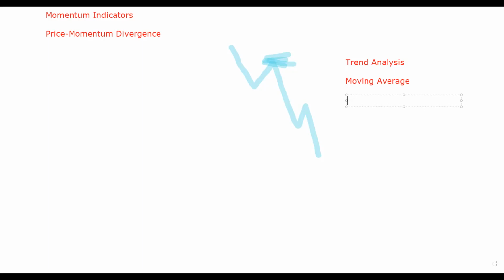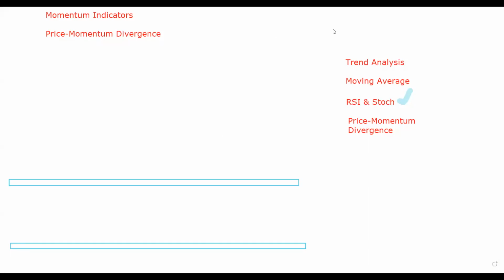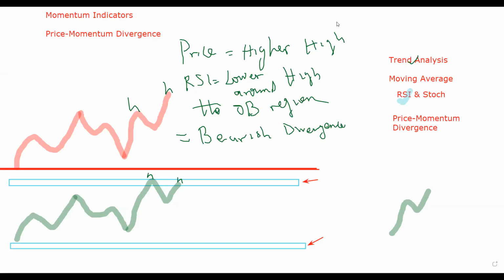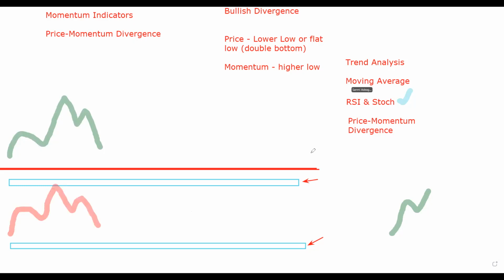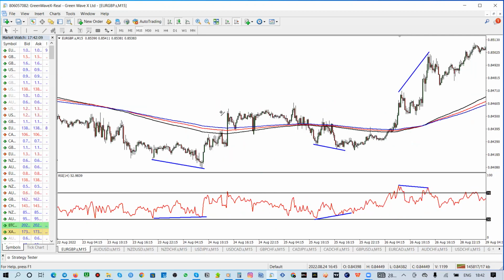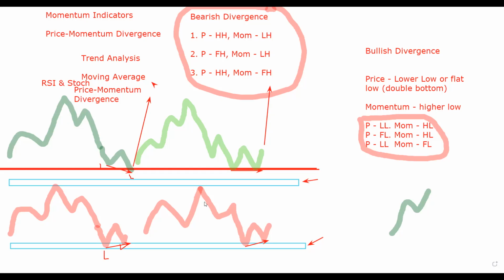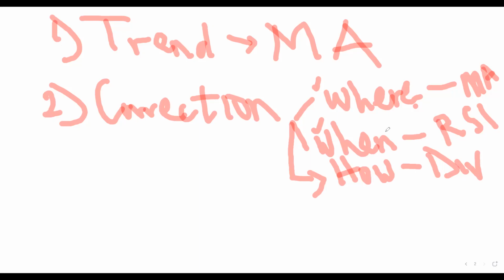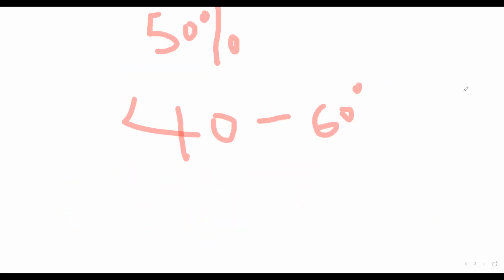Price Momentum Divergence